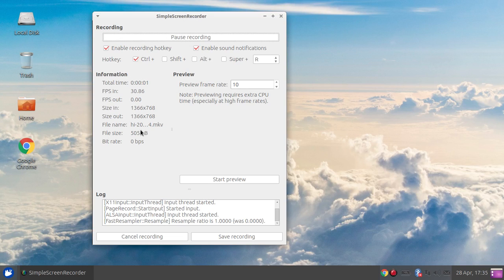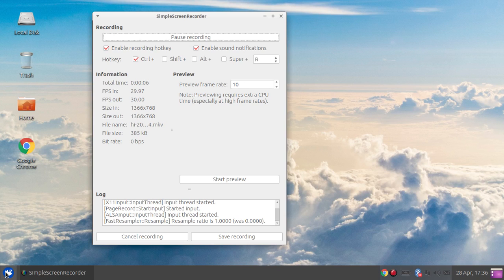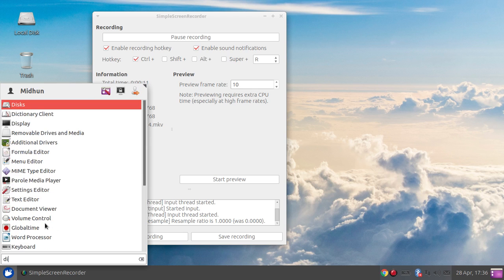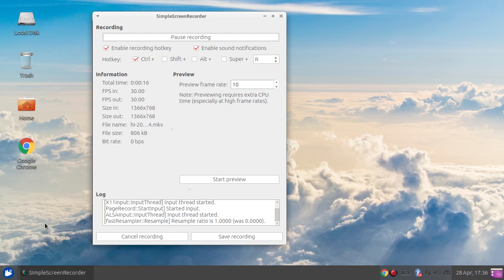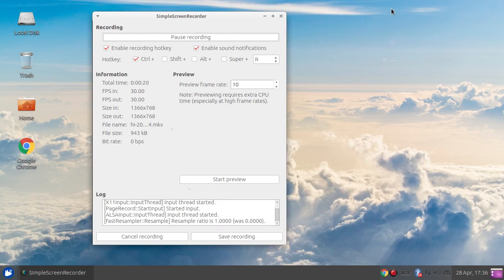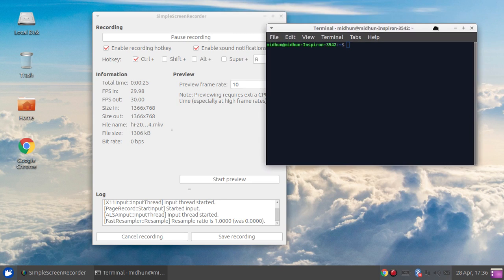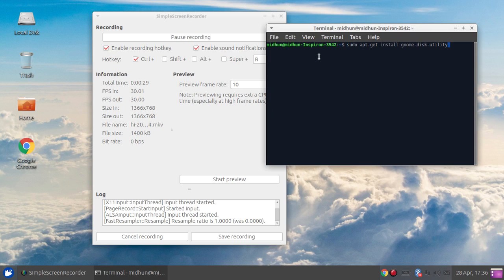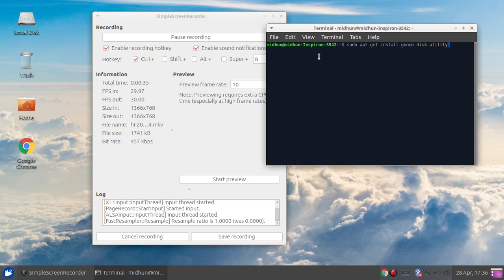Install Disk Utitily in any Ubuntu or Linux OS | Talkin' Tech Stuff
Disk utility for xubuntu, xubuntu disk utility, xubuntu disc utility, disc utility on xubuntu, disks on xubuntu, disks on xfce ,xubuntu disks, format disk manually on xubuntu
Install Linux apps that is not available for install